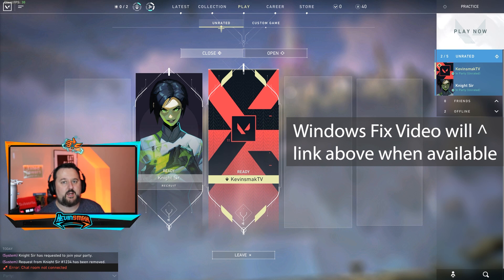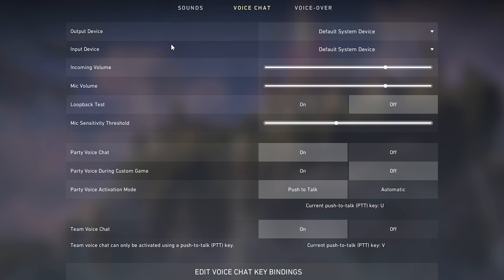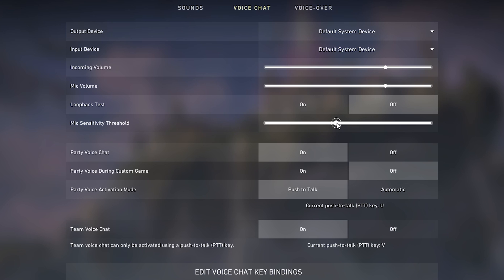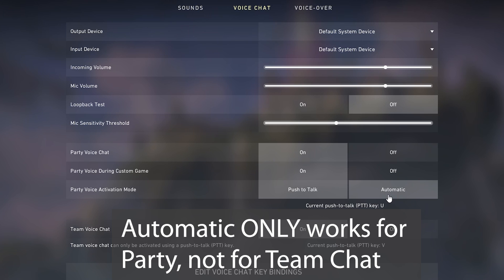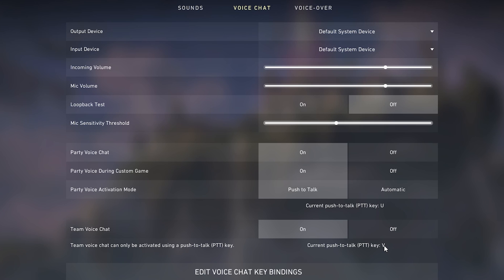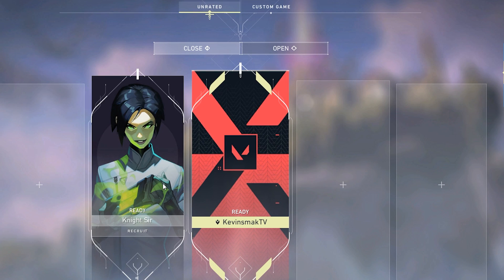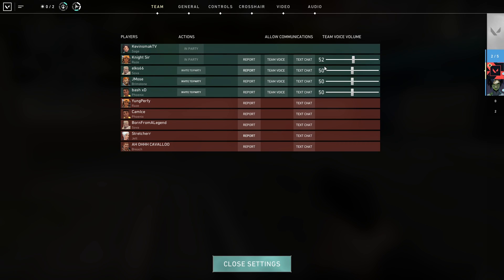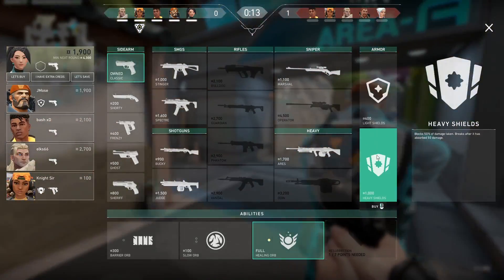Valorant Voice Chat Not Working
Valorant Voice Chat Not Working  This video will go over all the Valorant Voice chat and regular chat options along with how to fix any issues you maybe having.
 ▬▬▬▬▬▬▬▬Secure VPN ▬▬▬▬▬▬▬▬
▬▬▬▬▬▬▬▬ Support ▬▬▬▬▬▬▬▬▬▬▬▬
My Websites:
▬▬▬▬▬▬▬▬ My Equipment ▬▬▬▬▬▬▬▬▬▬
     ▬▬▬▬▬▬▬▬ ✓ Streaming ▬▬▬▬▬▬▬
     ▬▬▬▬▬▬▬▬ ✓ Computer ▬▬▬▬▬▬▬
CYBERPOWERPC BattleBox Ultimate:
     ▬▬▬▬▬▬▬▬ ✓ Monitor(s) ▬▬▬▬▬▬▬
     ▬▬▬▬▬▬▬▬ ✓ Keyboard ▬▬▬▬▬▬▬
     ▬▬▬▬▬▬▬▬ ✓ Mouse ▬▬▬▬▬▬▬
     ▬▬▬▬▬▬▬▬ ✓ Headset ▬▬▬▬▬▬▬
HyperX Cloud Flight Wireless Gaming Headset
     ▬▬▬▬▬▬▬▬ ✓ Camera ▬▬▬▬▬▬▬